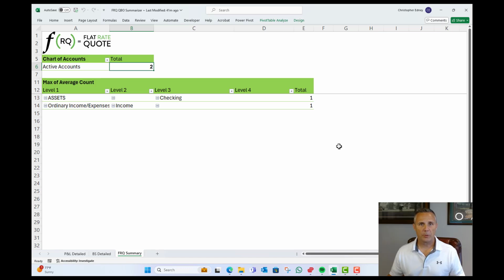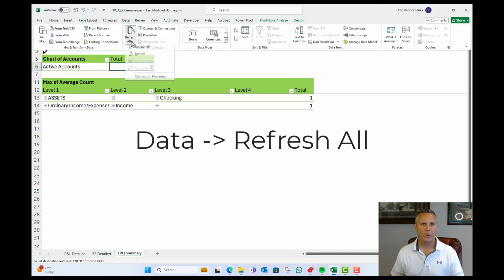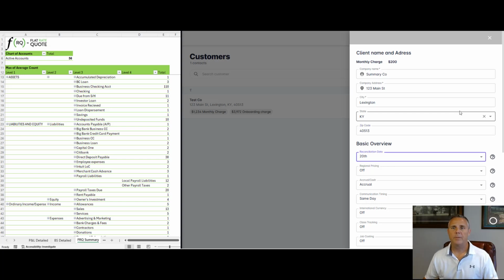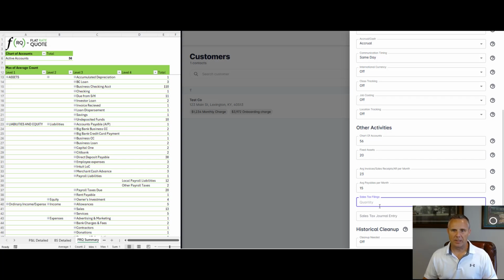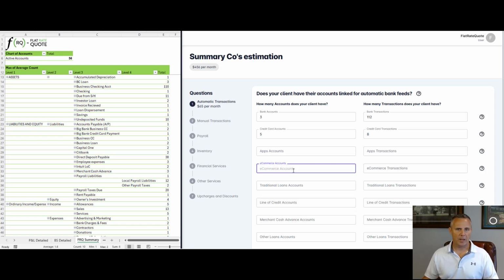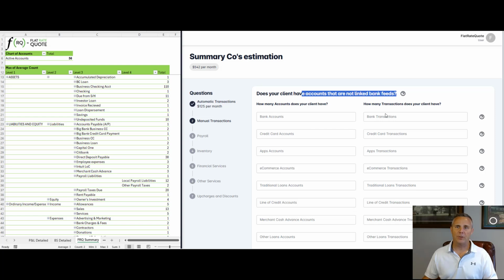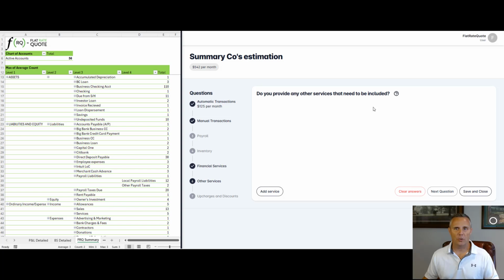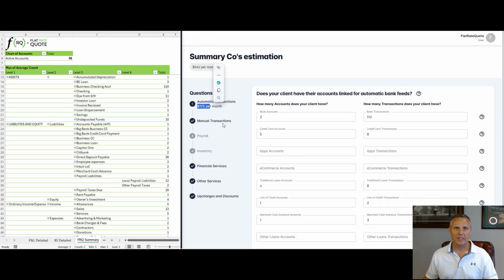Quickly Summarize QuickBooks Online Data for FlatRateQuote.com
Welcome to FlatRateQuote.com.

In this video, we walk you through how to use the QuickBooks Online Accounts Summary Tool (I need a better name for that).  This tool summarized the detailed P&L and detailed balance sheet from QuickBooks Online and shows the average number of transactions per month.  That information is helpful when using the FlatRateQuote pricing tool.

Welcome to FlatRateQuote.com
Maximize Your Earnings, Not Your Hours

At FlatRateQuote.com, we believe in your value beyond hourly rates. Why limit your earnings by the clock when you can enhance your profitability through efficiency?

Escape the Hourly Trap

Hourly billing restricts your potential. Imagine you charge $50/hour and aim for $500 per client each month. Traditionally, you’d need to work ten hours to meet this goal. But what if your expertise allows you to complete the work in just four hours? Under an hourly model, quicker work means less pay — a $300 cut just for being efficient. That’s hardly fair, right?

Embrace the Freedom of Flat-Rate Billing

Switch to a flat monthly rate of $500. Now, if you finish in less than ten hours, not only do you earn the full $500, but you also reclaim your time.

Use these extra hours to take on another client or enjoy some well-deserved downtime. Either way, you're rewarded for your efficiency, not penalized.
Join Us and Transform Your Business Model

today. Offer flat-rate quotes and start getting paid what you're truly worth. It's time to work smarter, not harder.